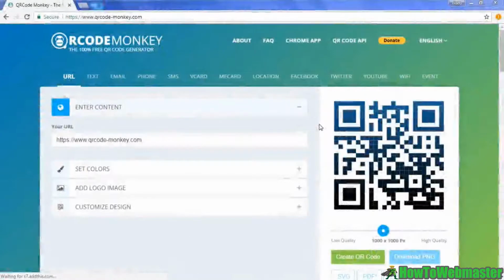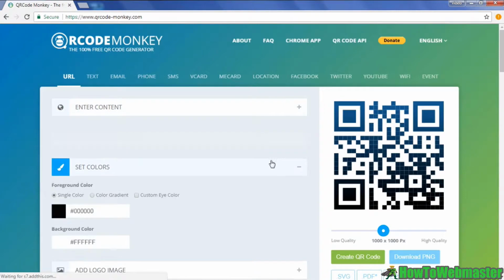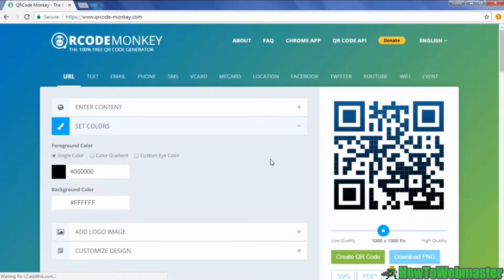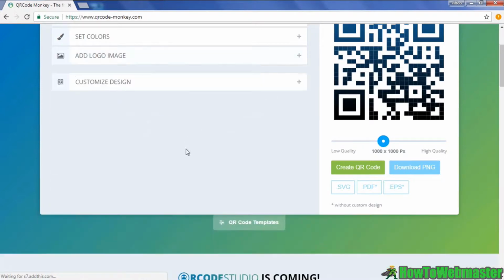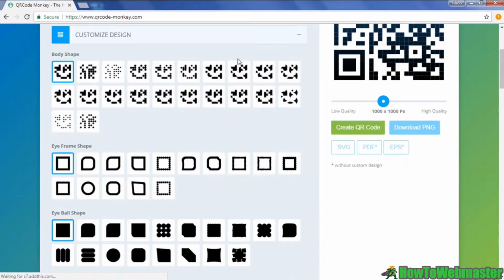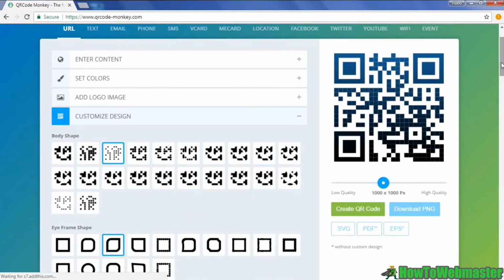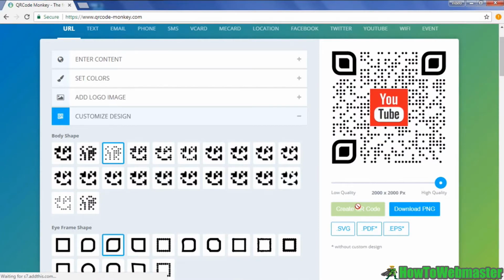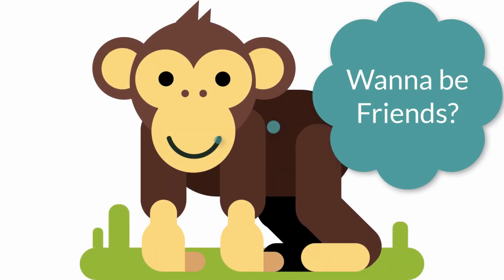How To Create a QR Code With The Best Free QR Code Generator Online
Learn how to create your own QR code for your website or small business promotions. We'll show you how to use the best free QR code generator online. You can have a QR code created for your products and services in less than 2 minutes!